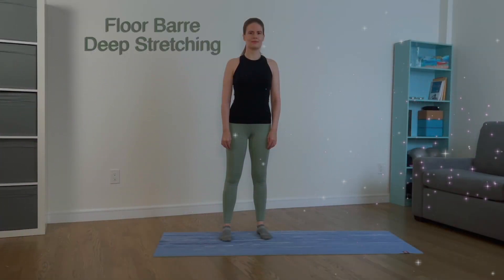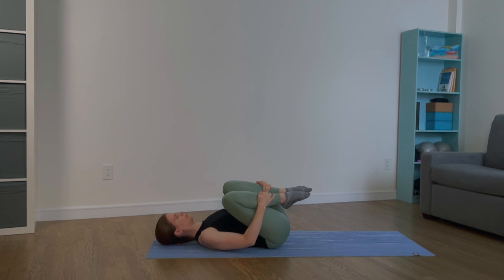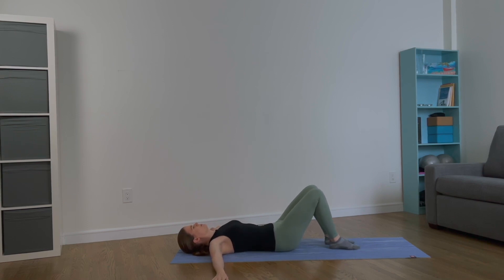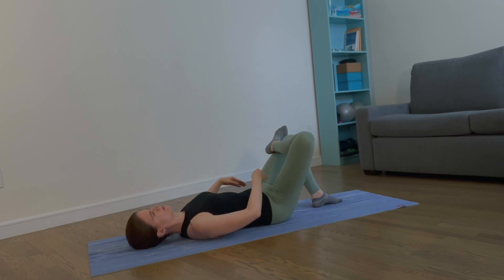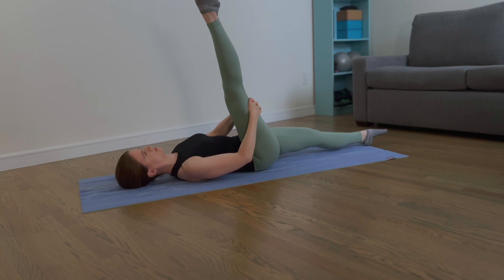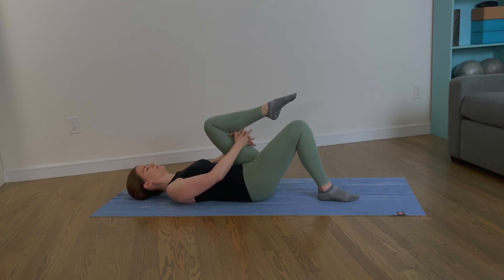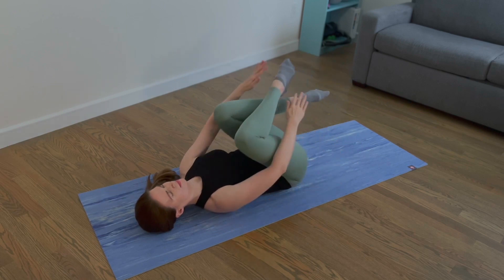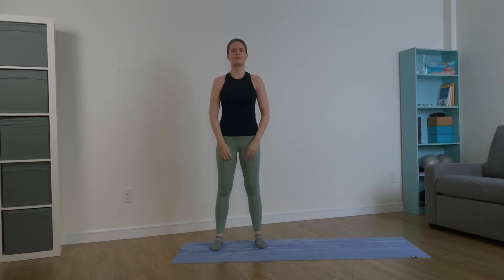Floor Barre - Deep Stretching & Alignment - Flexibility & Mobility Training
Zero Equipment

Workout Description: This workout focuses on deep stretching exercises for the lumbopelvic hip complex as well as the legs. It also focuses on maintaining length in the upper body and working on back extensions. Modifications are included.

The Exercises

Pelvic Tucks
Ballet Arms
Low Back Stretches Right
Calf & Hamstring Stretch Right
Quad Stretches Right

Low Back Stretches Left
Calf & Hamstring Stretch Left
Quad Stretches Left

Glute Stretch/ Figure 4 Stretch

Hip Flexor Stretch Right
Leg Extensions Right

Hip Flexor Stretch Left
Leg Extensions Left

Butterfly Stretch
Straddle Split

Back Extensions

Down Log
Roll-Up
Arm Circles

Music